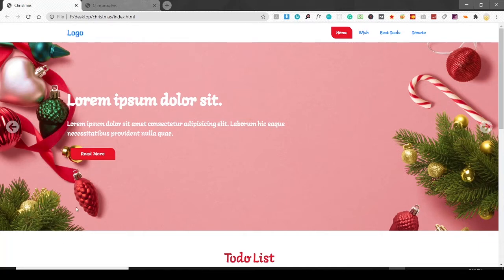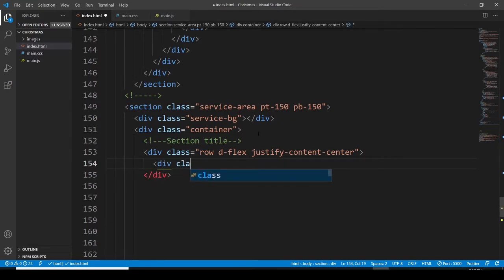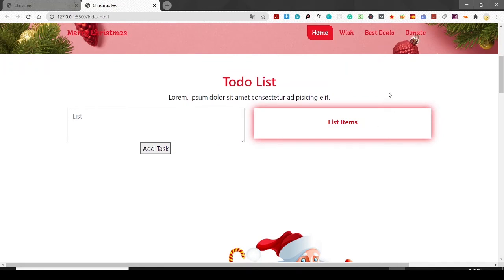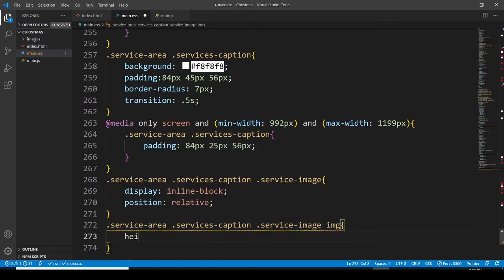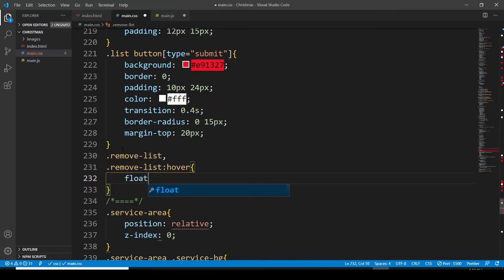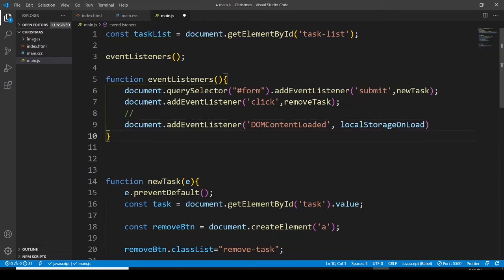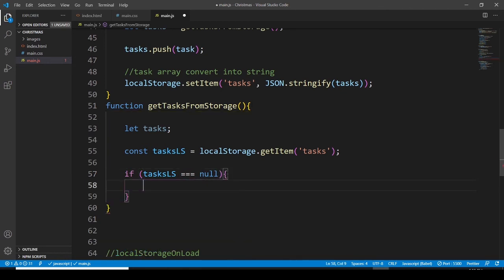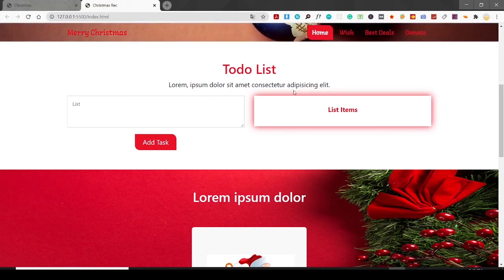Local Storage In Javascript | Session Storage | JavaScript Local Storage Tutorial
This is the tutorial on javascript local storage and javascript local storage array.
It has a practical approach to understanding the local storage with a project.
Hence, this video is a  descriptive javascript local storage tutorial.